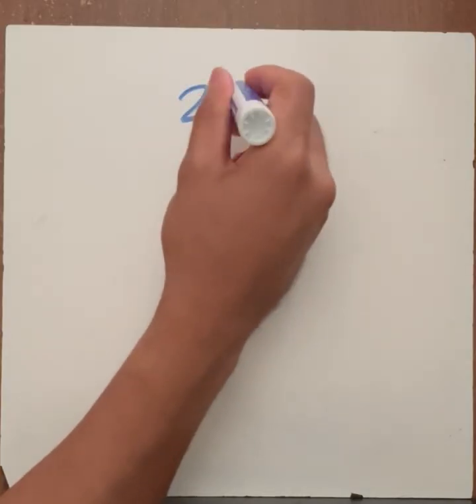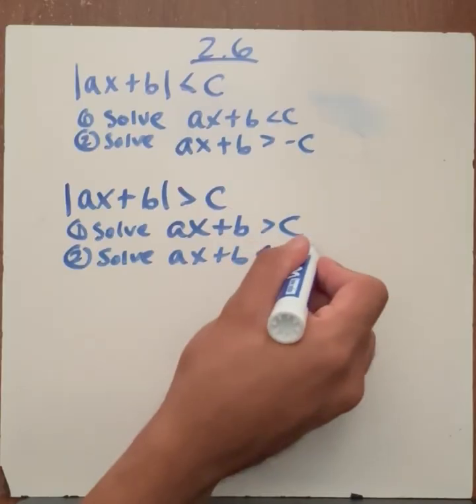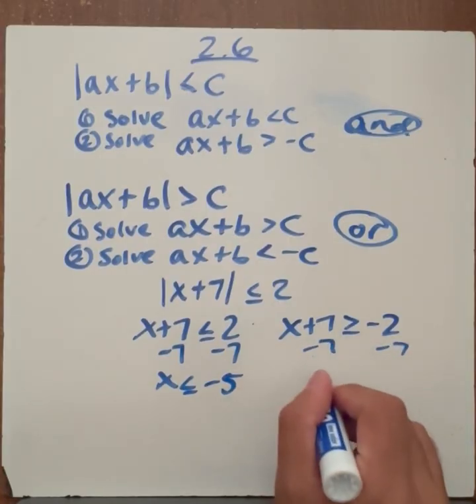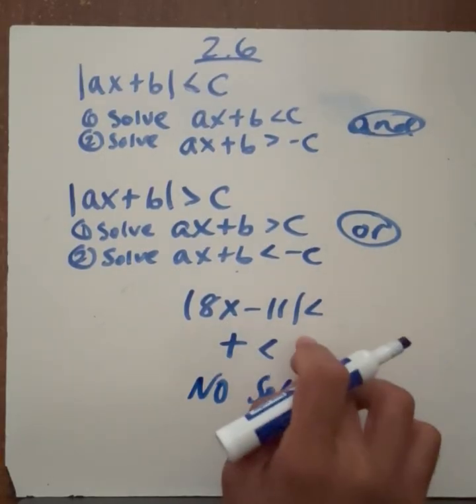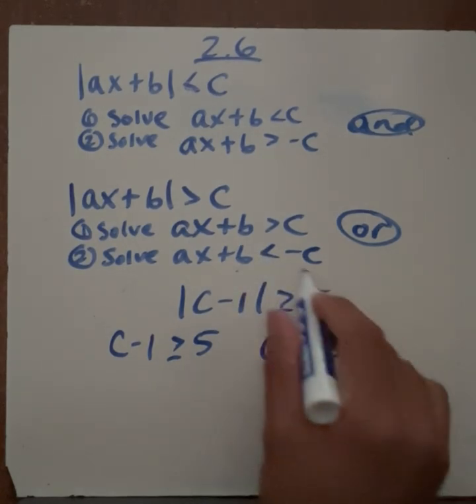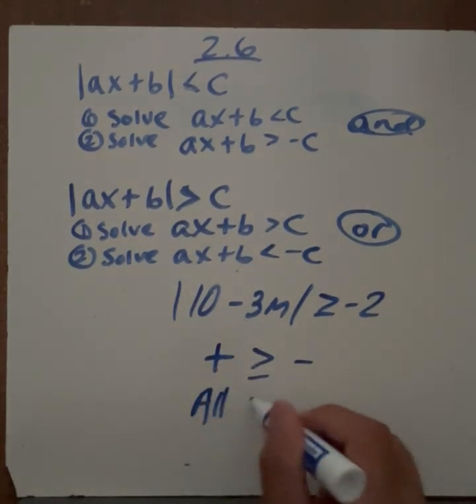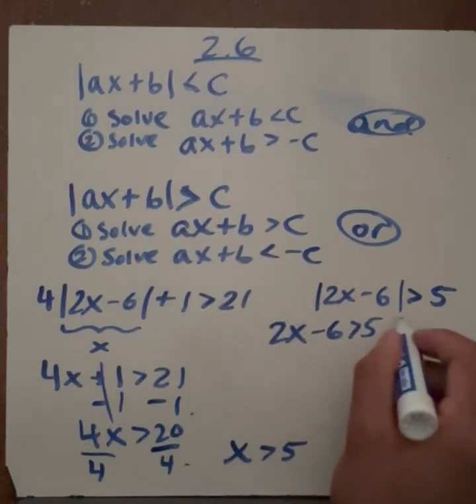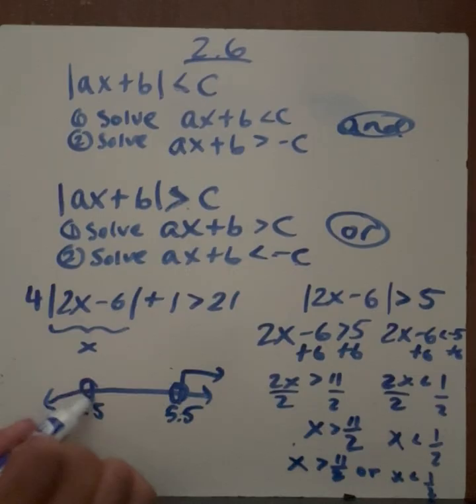2.6 im1 lesson